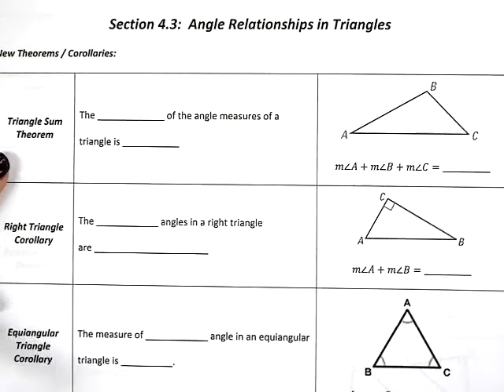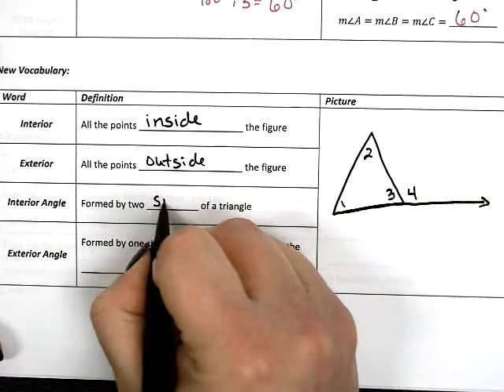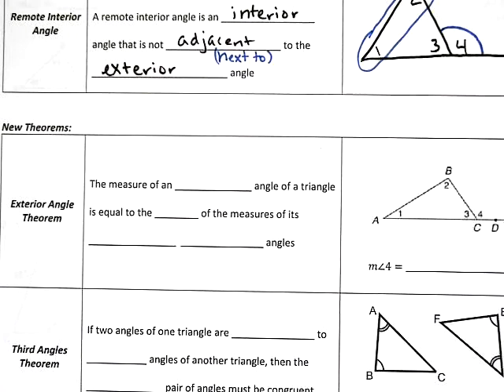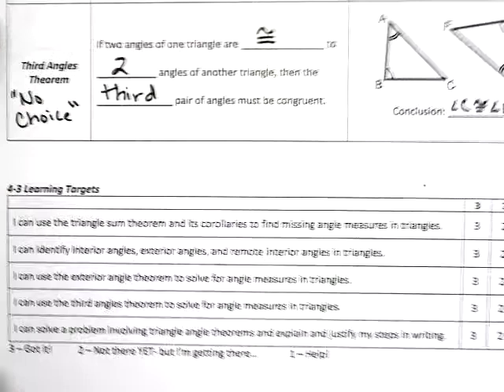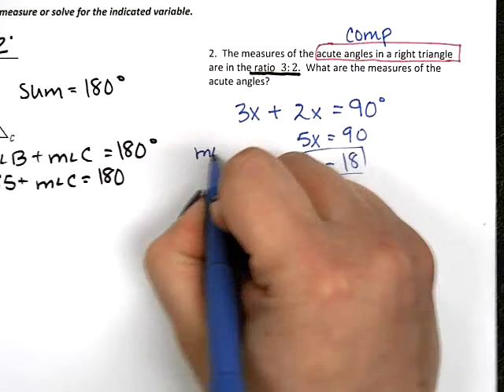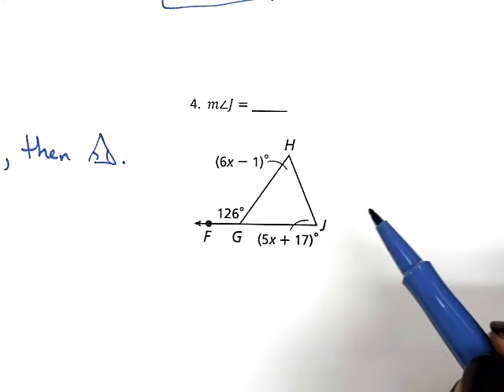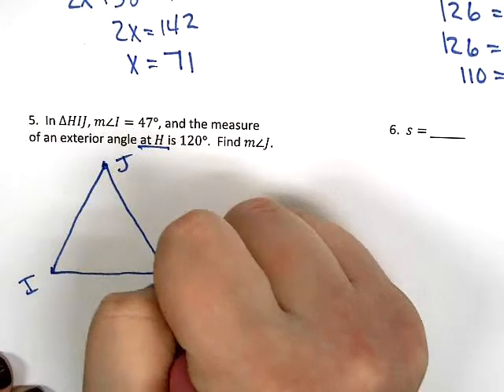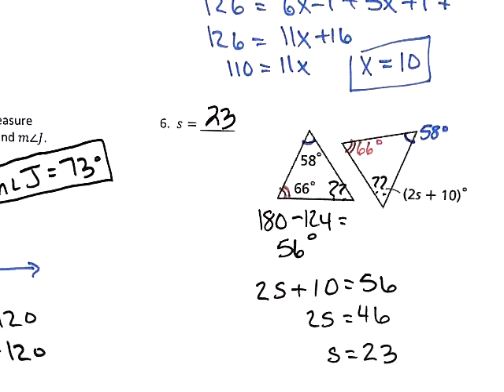Section 4 3